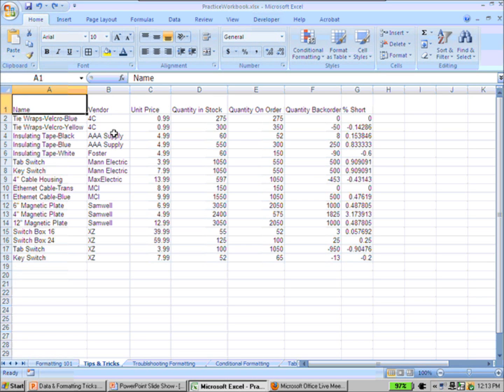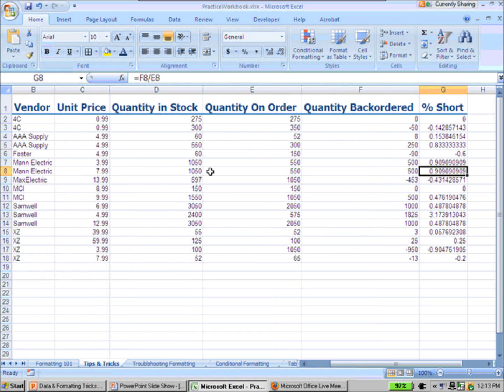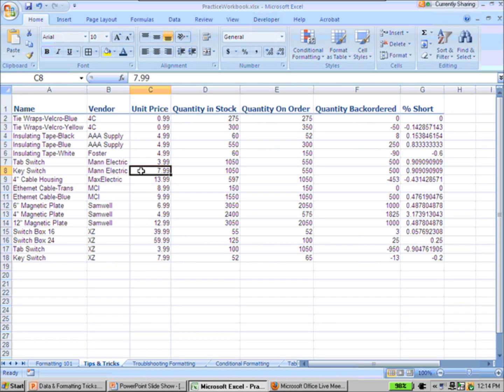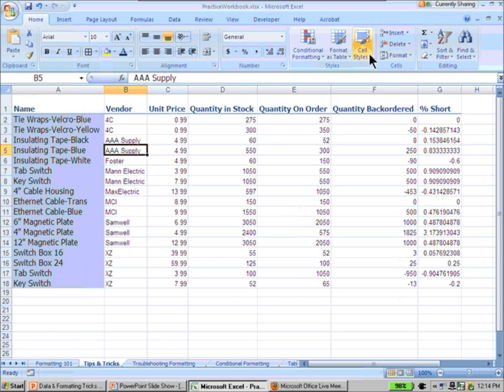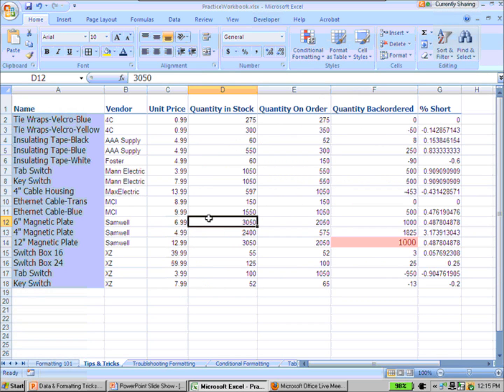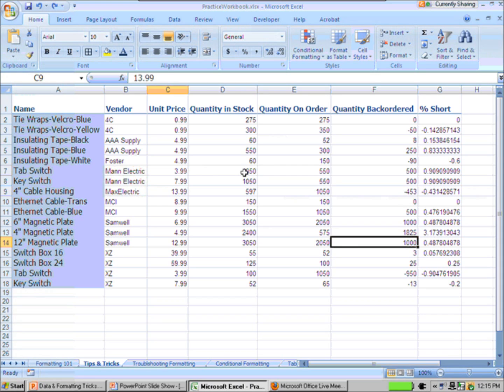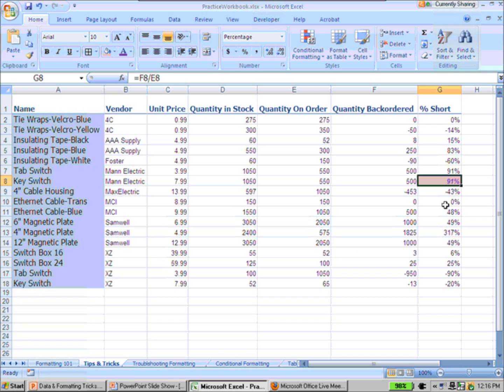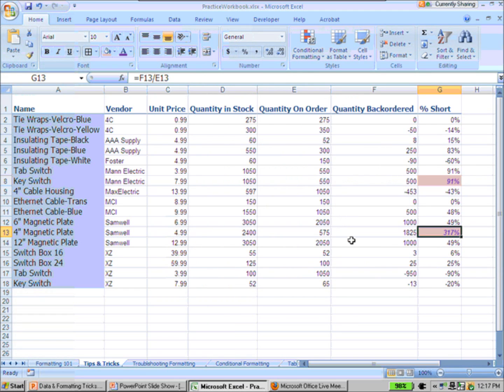Excel Cell Styles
This brief tutorial brought to you by Desktop Training Academy will teach you how to use different cell styles in MS Excel 2007 and how to create your own custom cell style.